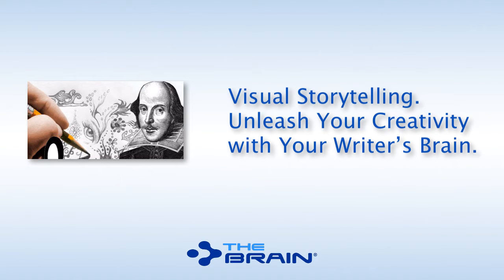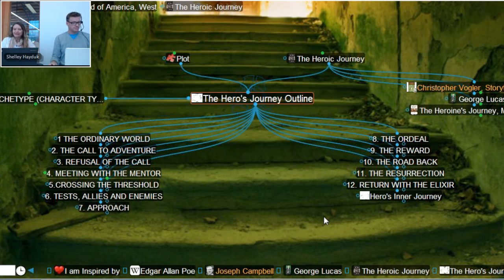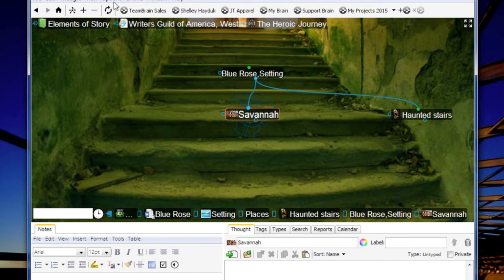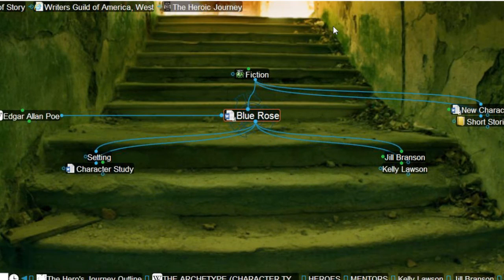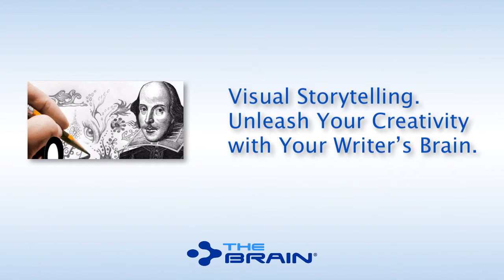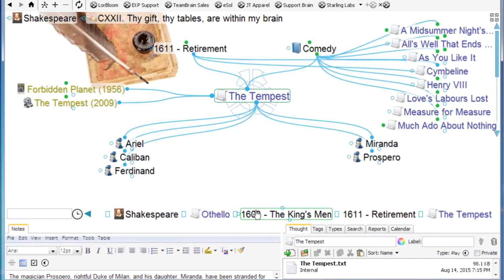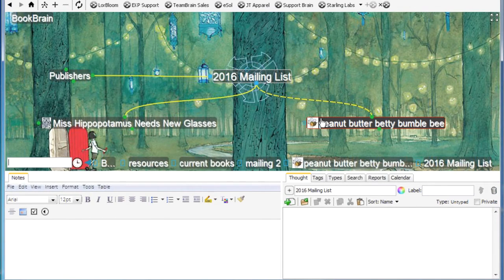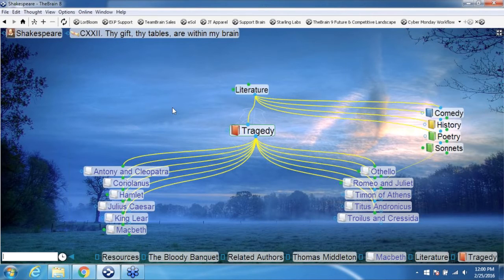Webinar: Visual Storytelling. Unleash Your Creativity with Your Writer’s Brain.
Take your writing projects to their full potential by visualizing your ideas. This seminar focuses on how you can use your Brain to expand your mind. Learn how to make connections that yield more creative thinking and outstanding prose.

Learn How to:

• Capture creative ideas and planning creative content
• Visualize story elements and references
• Overcome writer’s block with visual brainstorming
• Create reference guides for writing projects
• Manage multiple versions of files and exporting to Word